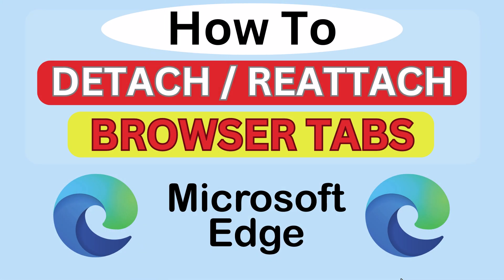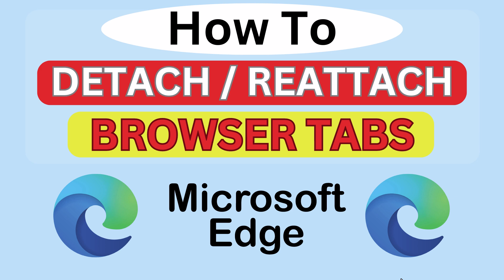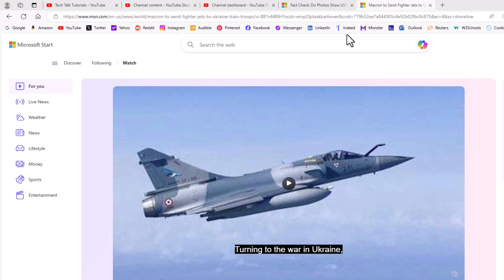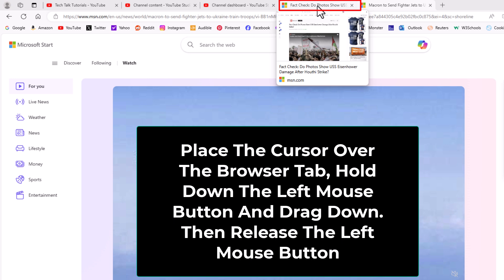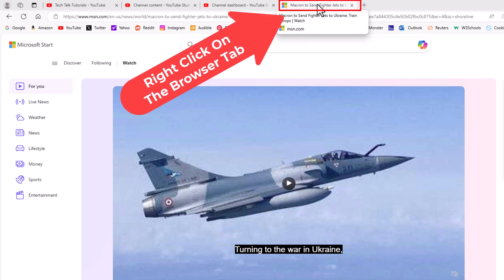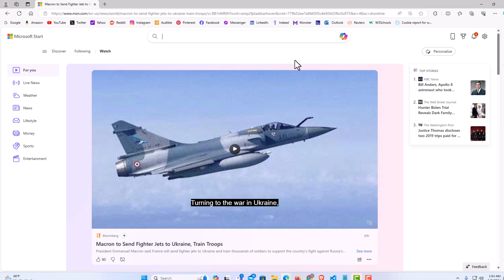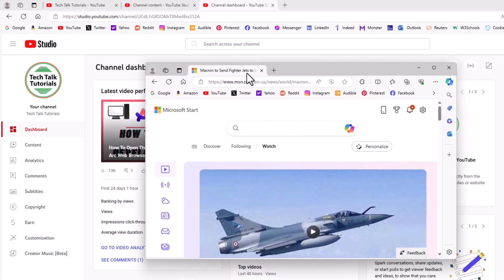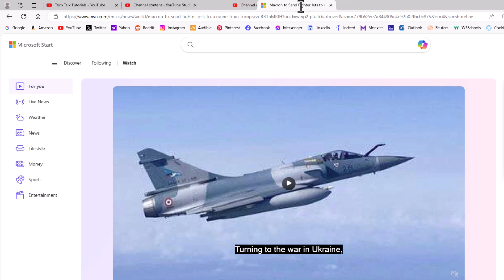How To Detach Or Reattach Browser Tabs On The Microsoft Edge Web Browser | PC Tutorial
How to Detach or Reattach Browser Tabs in Microsoft Edge on PC: Easy Step-by-Step Guide!

Welcome to my detailed tutorial on how to detach or reattach browser tabs in Microsoft Edge using a PC! Managing browser tabs effectively can enhance your browsing experience, making it easier to organize your workflow. In this step-by-step guide, I will show you how to effortlessly detach tabs into separate windows or reattach them back to the main browser window in Microsoft Edge.

Simple Steps
How To Detach Browser Tabs On Edge:
 Right click on the browser tab and select "Open In New Window".

How To Reattach Browser Tabs On Edge:
 Put your cursor over one of the selected tab, hold down the left mouse button and drag back into the original windows tab area.

Chapters
0:00 How To Detach or Reattach Browser Tabs On The Edge Browser
0:30 How To Detach A Browser Tab On The Edge Browser
1:08 How To Reattach A Browser Tabs On The Edge Browser